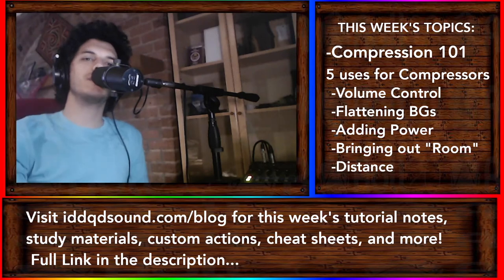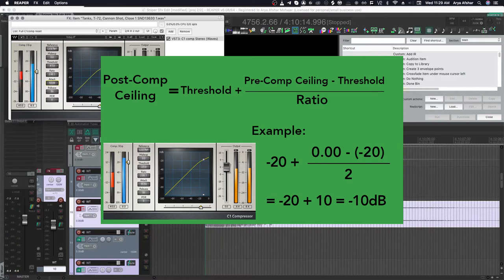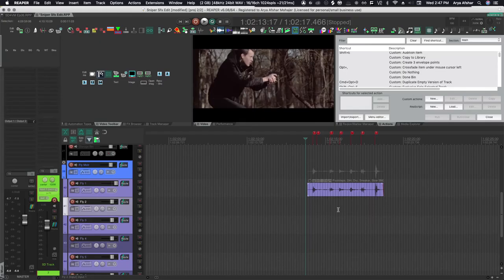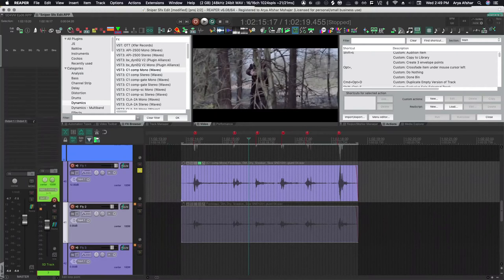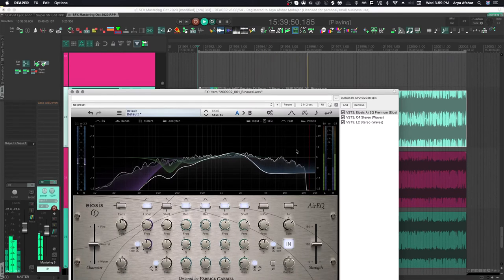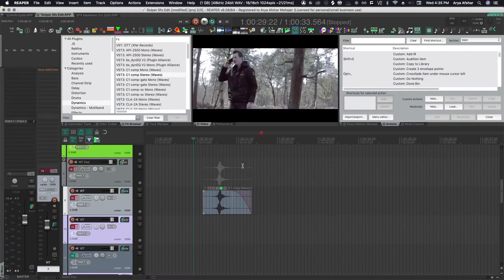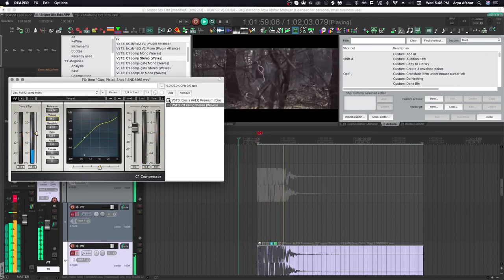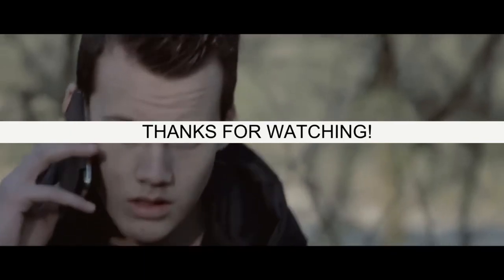Sound Editing For Visual Media Ep07: How Compressors work (in Sound Design)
Hey folks! In Episode 7, we're gonna dive deep into Compression. We'll start with a crash course on how compression works, what do the parameters control (Attack, Release, Ratio, Threshold) and then I'll show 5 Sound Design Tricks that are commonly used in Sound Editing for Film and TV!

 There will be a lot more info in the blog post for this episode, so that we can cut down on video length, and also so you have some notes to revise if you need something like that!

 Big thanks to RYSE Productions for letting us use footage from their short film 'Sniper' in this tutorial. Check the film here:

The finished video is on YouTube and it's only 30 seconds long so check it out and let me know your thoughts:

 Chapters:
0:00 Intro
0:33 Compression Crash Course
2:12 Compression Pop Quiz
4:36 Random rant on Compression myths
5:27 Downward vs. Upward Compression
10:01 Compressing Ambience Tracks
12:32 Adding power & Accentuating "Room" Sound
14:10 Compression to create distance
17:37 Outro and Next Episode